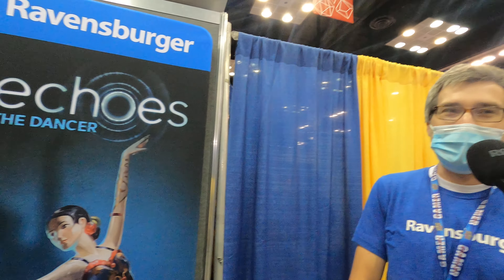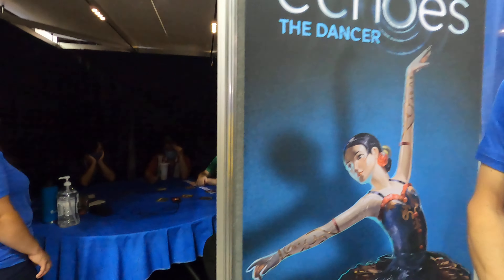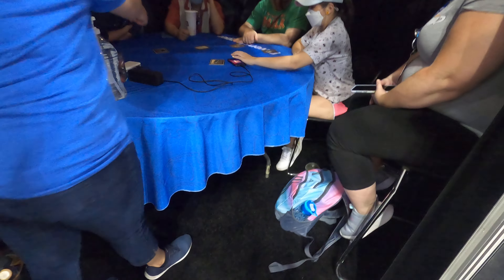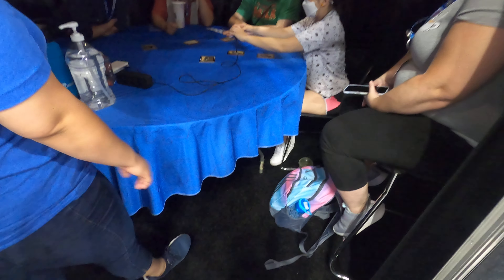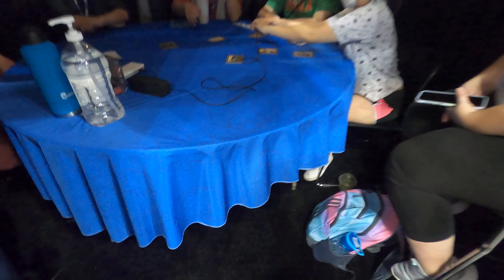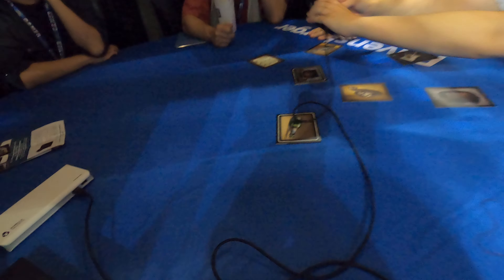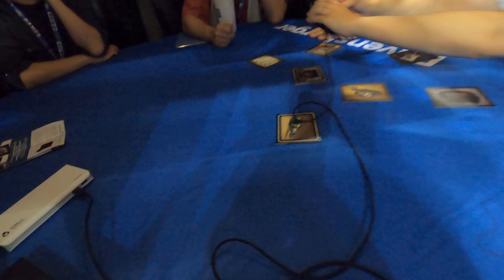echoes: The Dance Interview - Gen Con 2021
From THe Publisher: The ghost of a young girl is haunting a Scottish manor, and the echoes of the past hide the secret of her death. See whether you can unravel this secret in echoes: Die Tänzerin.

echoes is a co-operative audio mystery game. Using the free app, players listen to mysterious noises and voices that are connected to the playing material. Together they look for hints in the sound bites to bring the story parts in order and solve the case.

In more detail, your task is to assemble the 24 parts of the story in the right order; each part is represented by an object — either a game board or a card — and its associated echo. The entire story is divided into six chapters, with each chapter being represented by a game board. By scanning the objects with the app, you'll hear the echo connected with each object, and by using conversations and noises in the echo, you try to figure out which three object cards are associated with a chapter and in which order they should be placed. If you're not correct, the app will inform you which cards are incorrect or in the wrong place; if you are correct, you can listen to the entire chapter all at once — and you should since new, additional hints can then be heard.

The objects themselves also provide you with clues from time to time, so neglect no details.